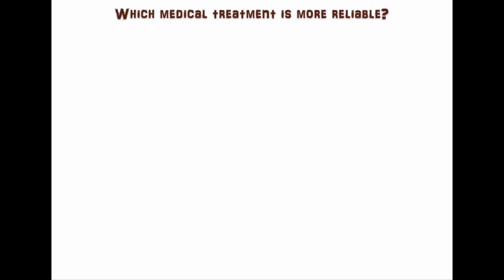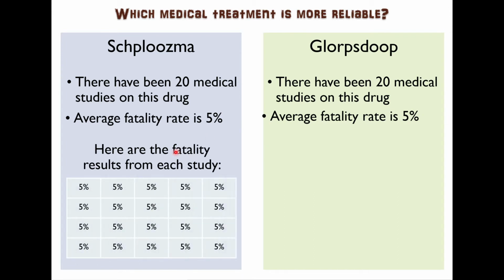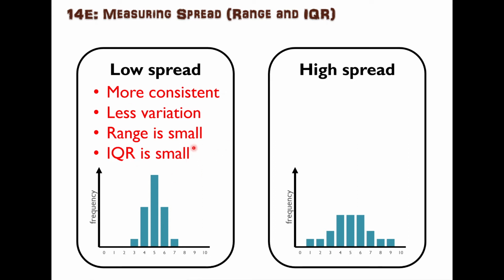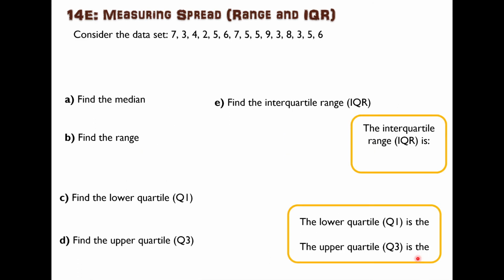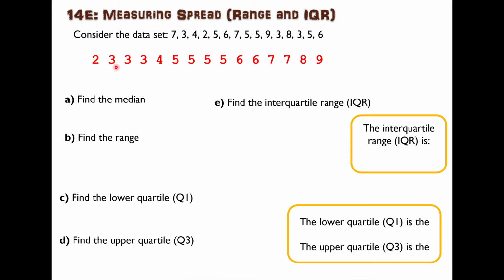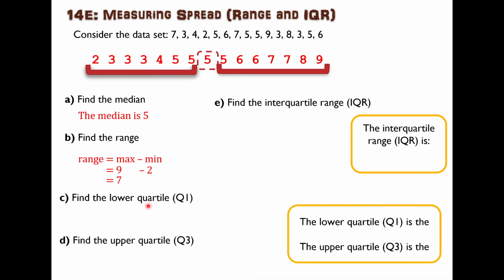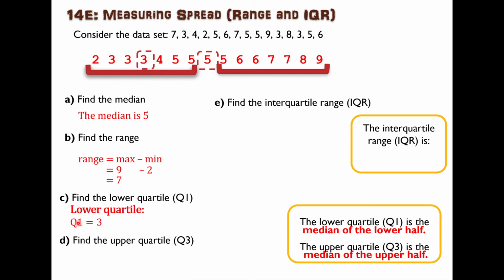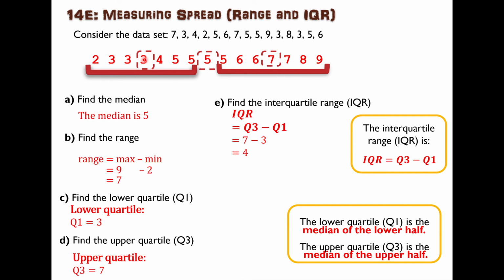14E Measuring Spread Range and IQR